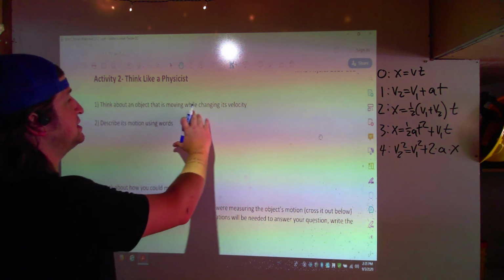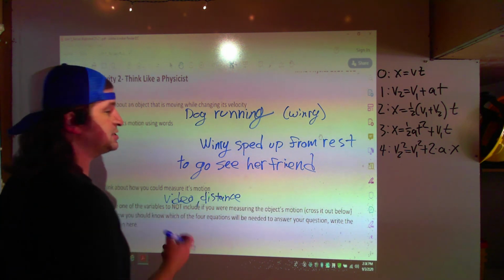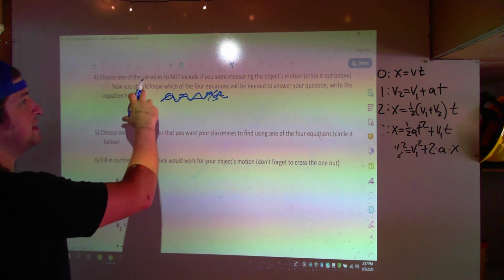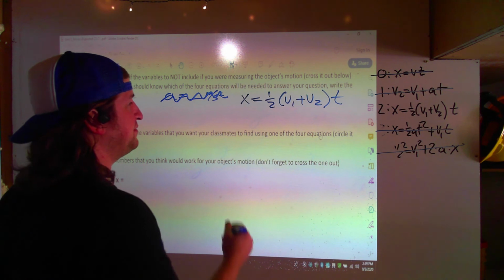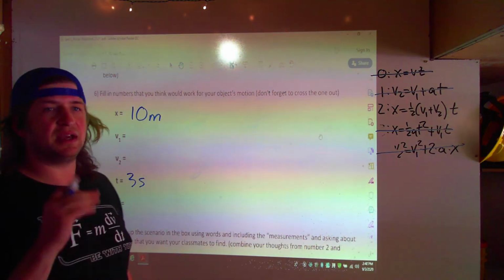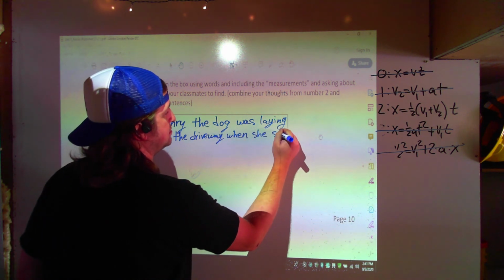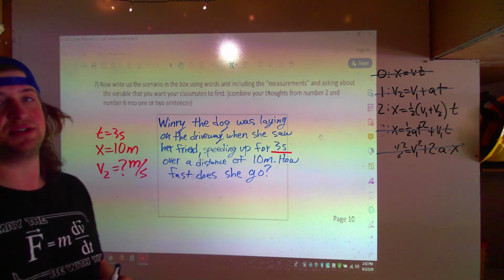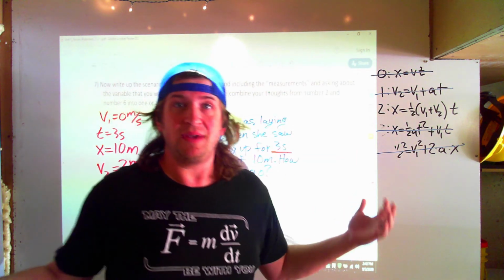MHS Physics Unit 1 Page 10 - Fall 2020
Today I will be running through the content on page 10 from your unit 1 packet. Please let us know if you have any questions, and please be sure to have your packet with you while watching. I want to be clear - THIS IS AN EXAMPLE - YOU MUST WRITE YOUR OWN PROBLEM FOR THE ASSIGNMENT. DIRECT COPYING OF MY EXAMPLE IS NOT SUFFICIENT TO EARN CREDIT ON THIS ASSIGNMENT. You can write something similar, but it must include your own, original thought.